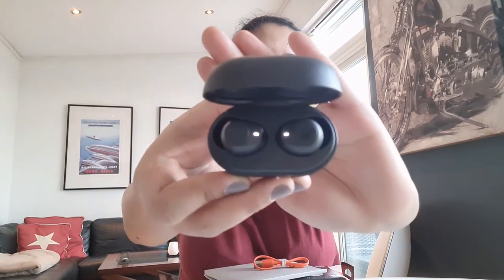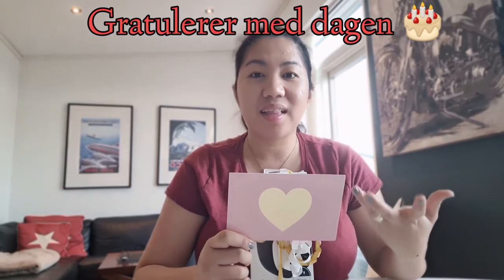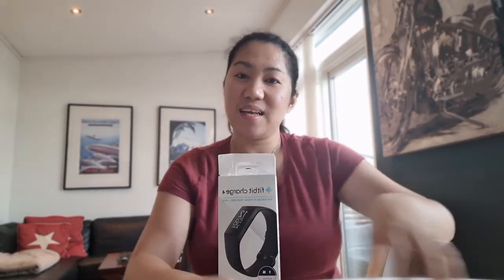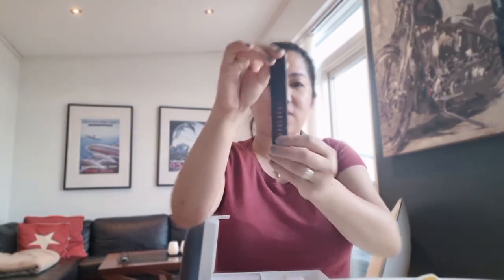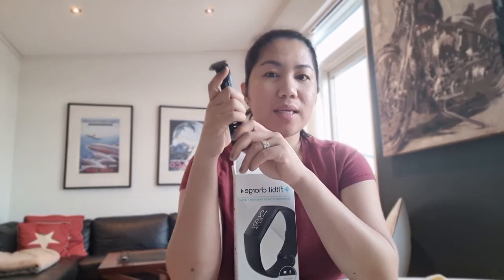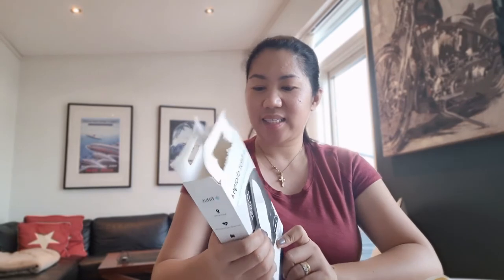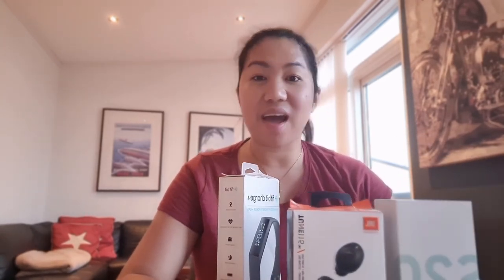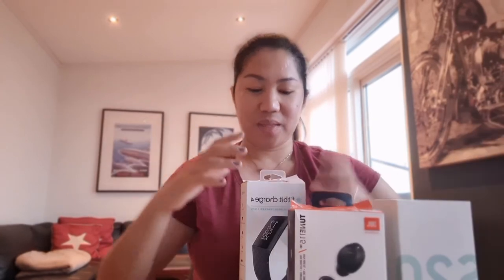My Husband valentines and birthday gift! |My in-laws super nice birthday gift! |Happy Marbe Vlog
It's a video of what I got from my husband and my in-laws for my birthday and a late posting of what I got last Valentines from my sweet Husband. 🥰

I am so blessed to be part of their family. Everyday I feel so grateful to feel their love. ❤❤❤

I wish healing for the world we lived and healthy mind and body for everyone. Keep safe guys and remember to be GOOD! 😊

HappyMarbe 😘